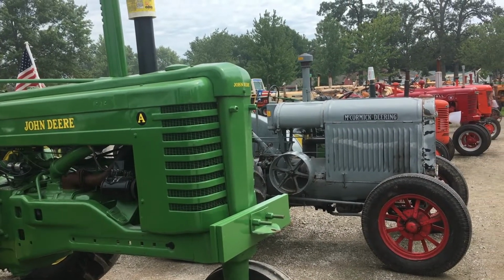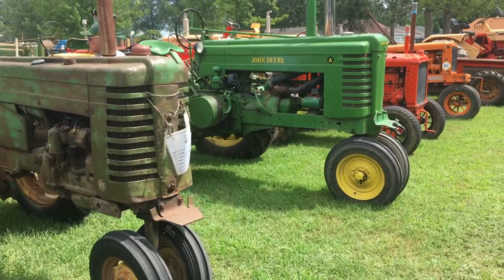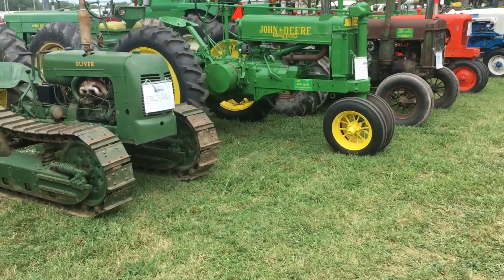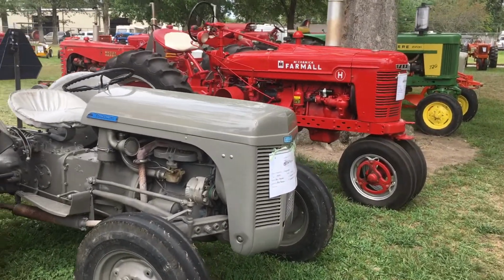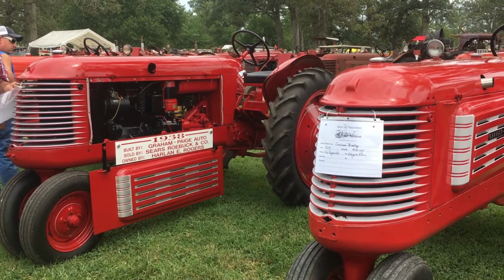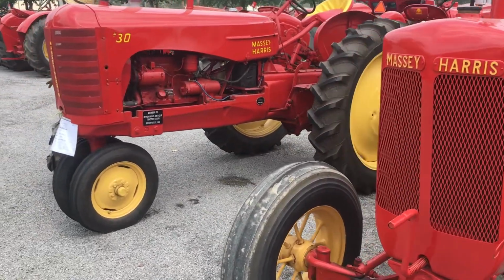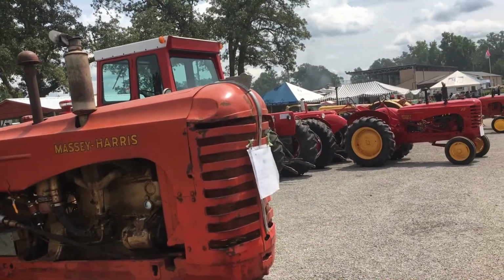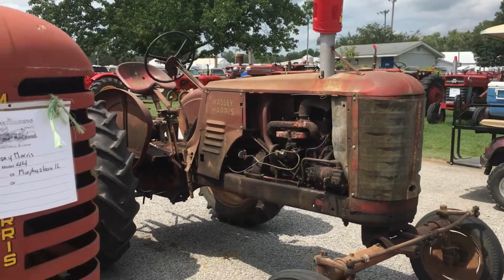Antique Tractors At Pinckneyville Illinois Threshermans Show 2018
A video showing just a few of the hundreds of antique tractors at the annual show. Time did not allow comprehensive coverage of the steam equipment, sawmill, shingle mill and dozens of other displays.   I apologize for any information that may be not totally correct, like the models, their engines or their respective year of production.  If you like, please enter corrections in the comment section.

I tried to indicate in the video the ones I really know very little about as I make no claim to be an expert on the subject.  And at the same time, there was tons of information that could've been added, but the resultant video would've been much longer and a lot more boring than you may find it as it already is in its truncated form.